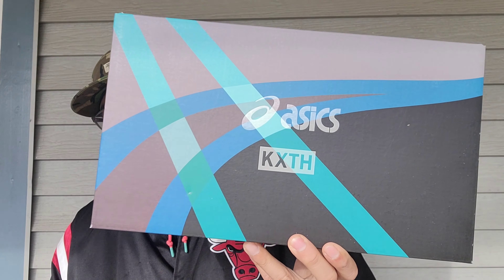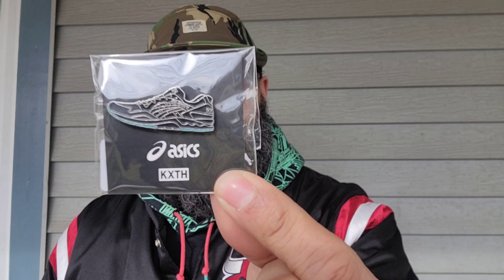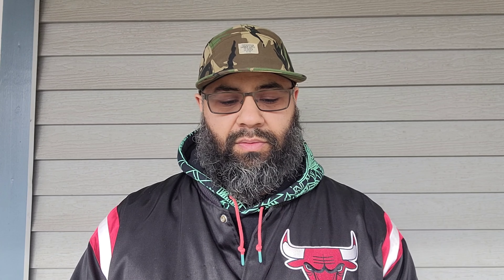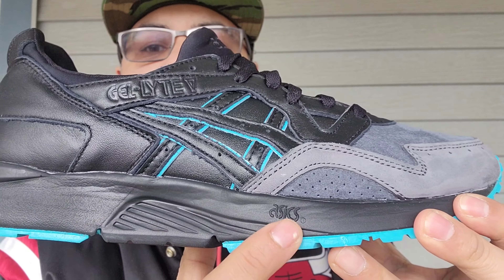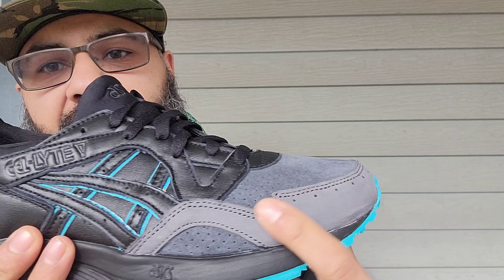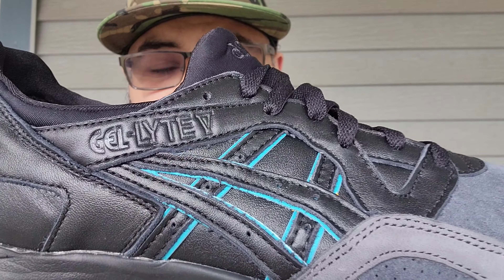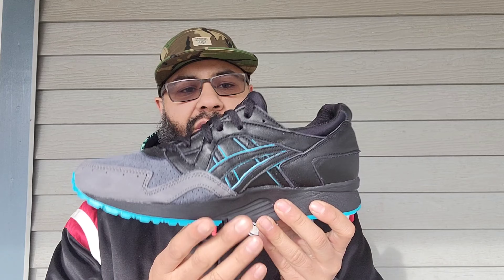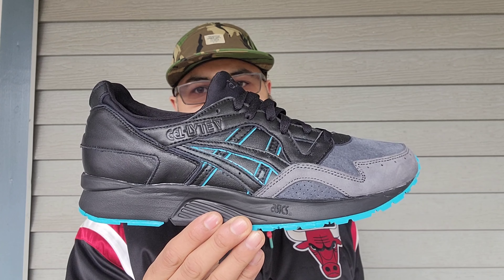KITH FOR ASICS GEL-LYTE V - LEATHERBACK BLACK/GREY-TEAL (1201A547-020)